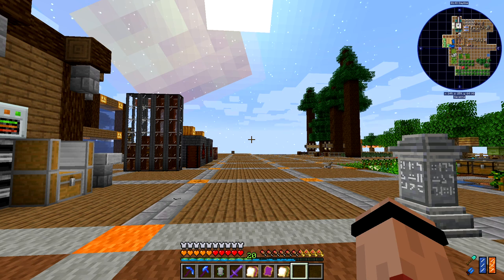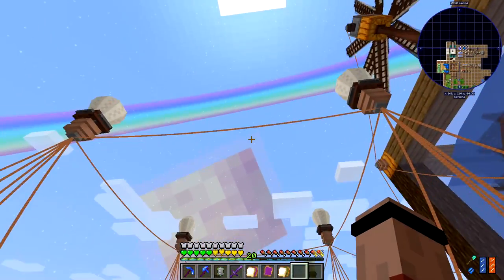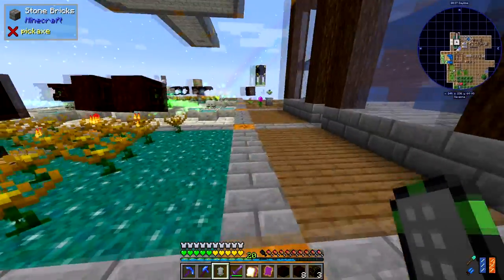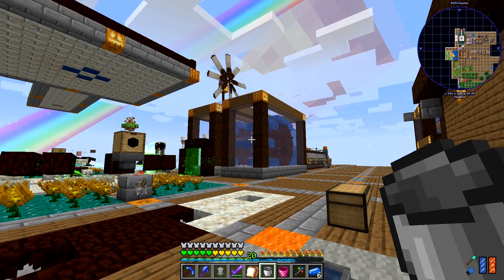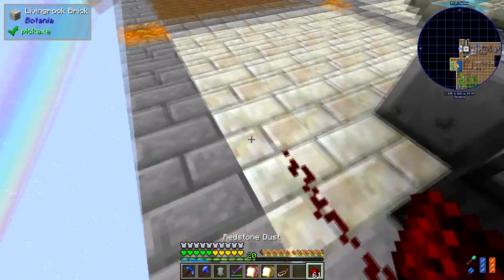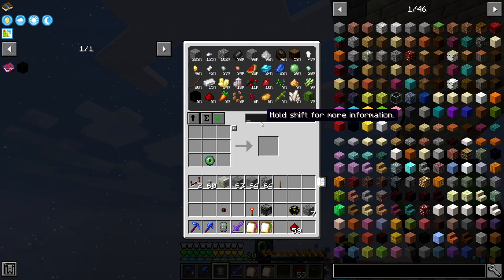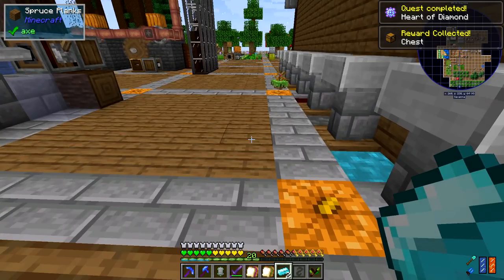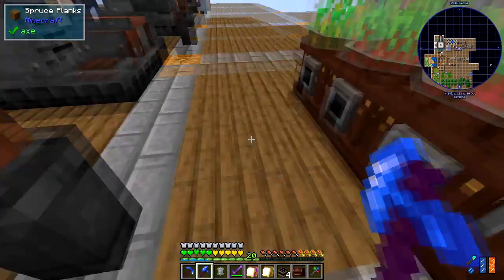Skyopolis 4 - Ep 16 - Generating Ores & Alfheim